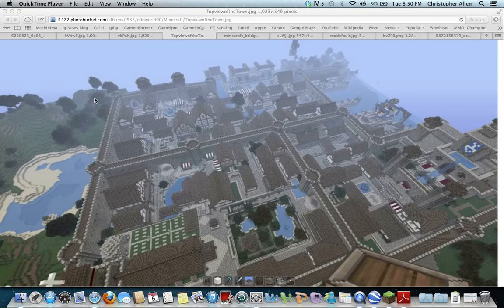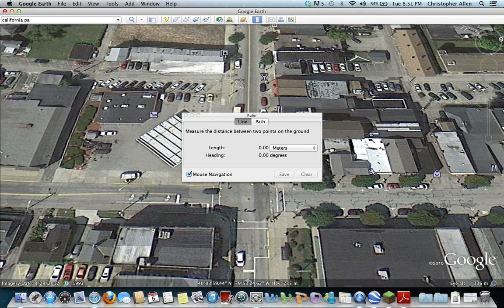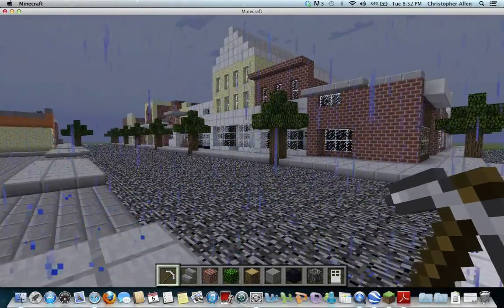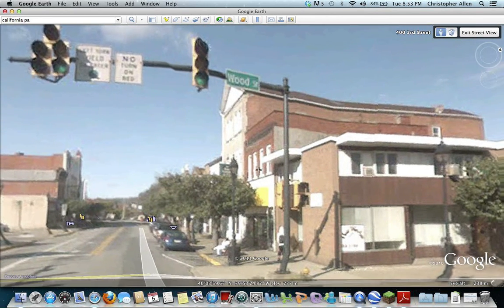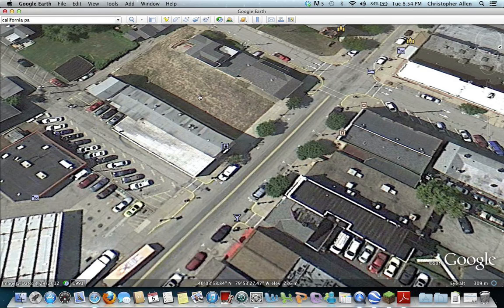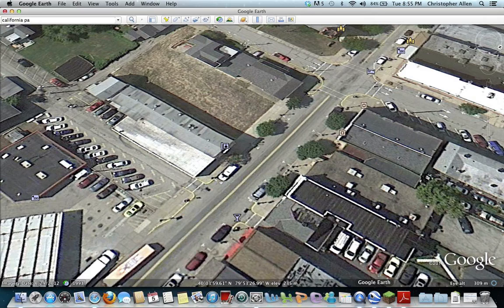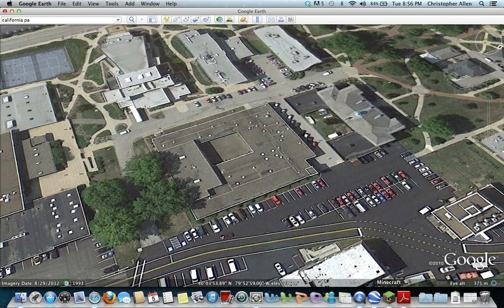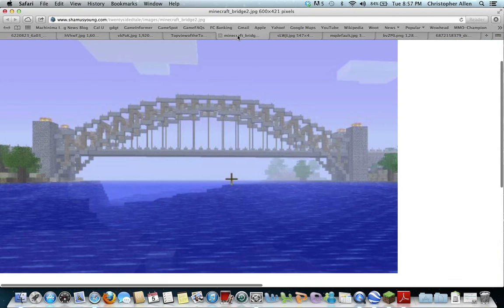Minecraft Design Challenge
The simplistic nature and open world that is Minecraft lends it to any type of challenge you can dream up. Science, Technology, Engineering, Mathematics, Architecture, Innovation, Creativity, and Teamwork are a few of the most apparent subjects. However, depending on the requirements of the challenge the students can also experience other subjects such as History, Art, Geography, and World Cultures.